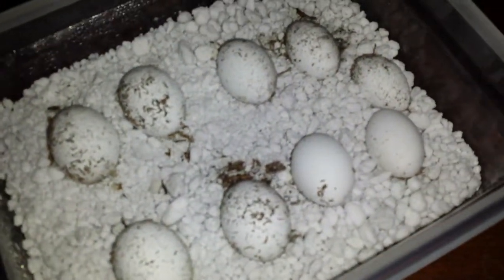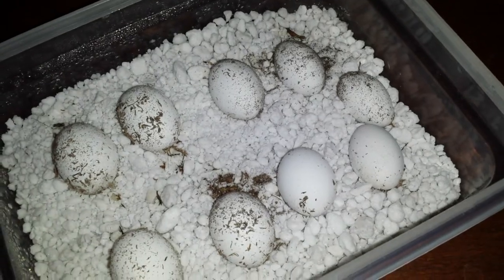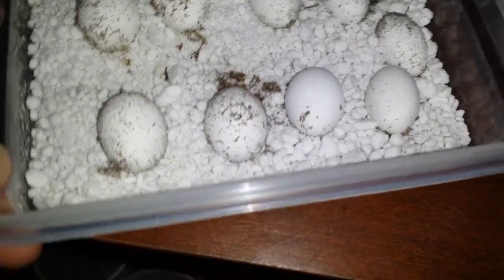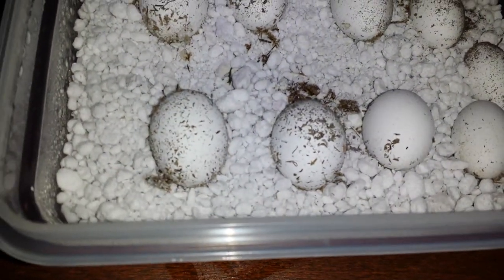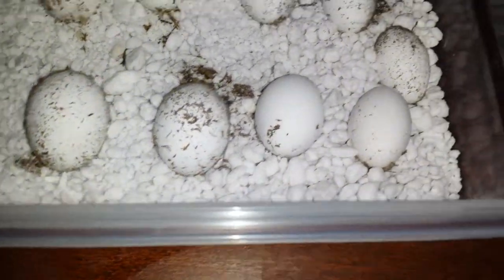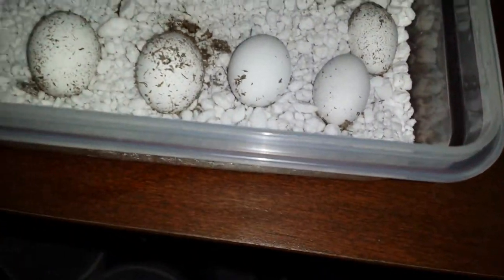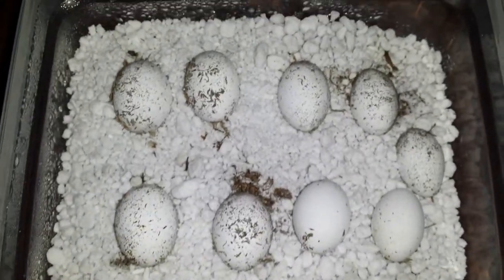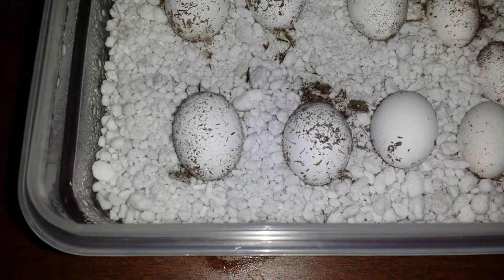Frilled dragon egg update!!!!!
9 frilled dragon eggs expected to hatch in early July. They will be going up for sale a week or two after hatching.